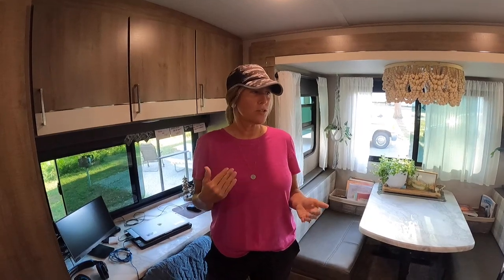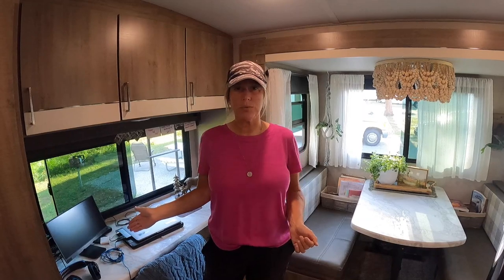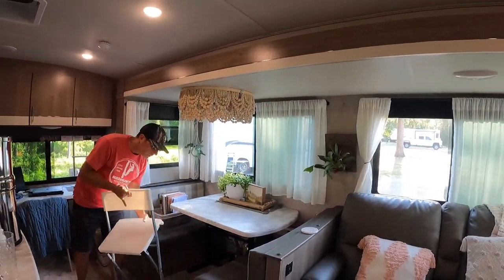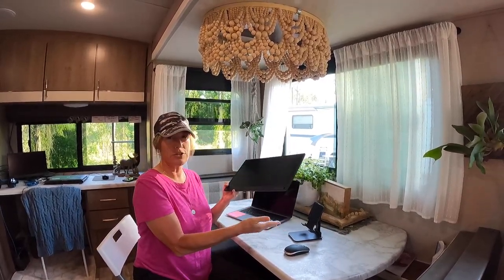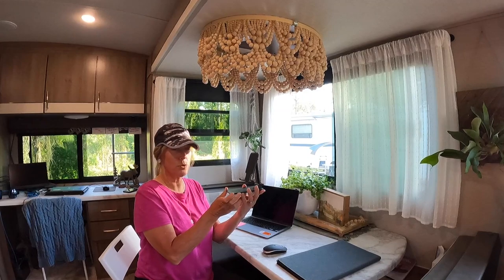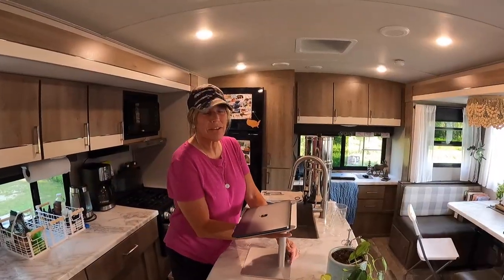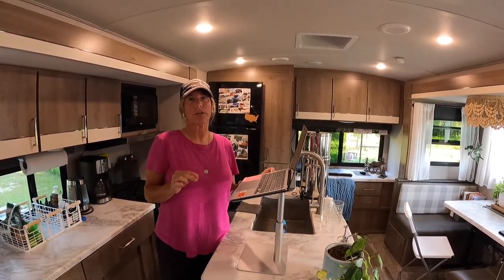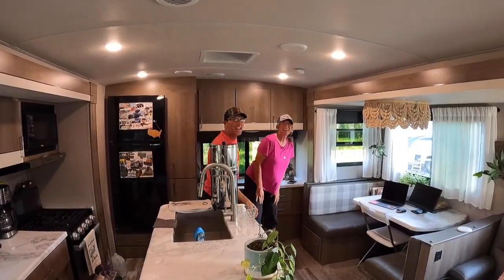Two Desks in Our 32' Grand Design Imagine Travel Trailer: Full Time RV!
TWO desks in our 32' travel trailer??? We live in our Grand Design Imagine 2670MK travel trailer full time as we work camp across the United States. We thought we were going to be at our workamping job for the next year, but our contract terms ended up changing, so we needed to move on. As a result, in our unexpected job search, I (Laurie) started applying for online remote work in the medical field. I ended up being offered a job with a wonderful company which meant we were going to need TWO desk areas in our little 32' travel trailer! We ended up coming up with a very easy idea, and it has been working great for us! We also found some perfect items on Amazon that make working from a small space much, much easier. Let us know if you have any questions! -Matt & Laurie

OUR AMAZON STOREFRONT: We only recommend what we have personally used! There is no additional cost to you. We truly appreciate your support!